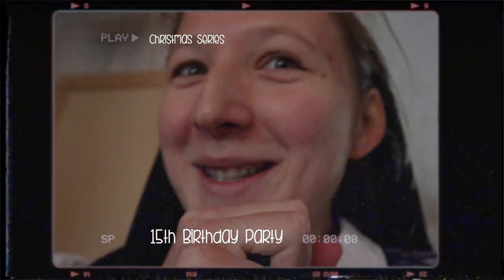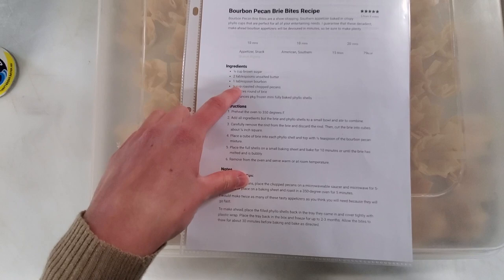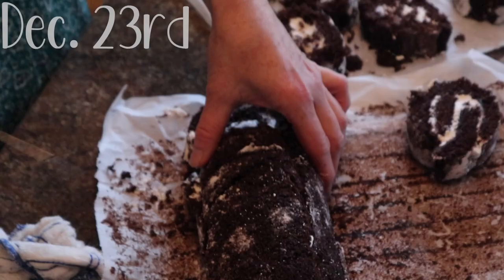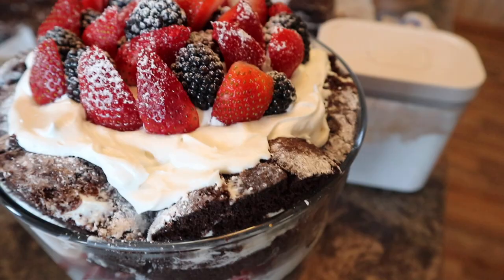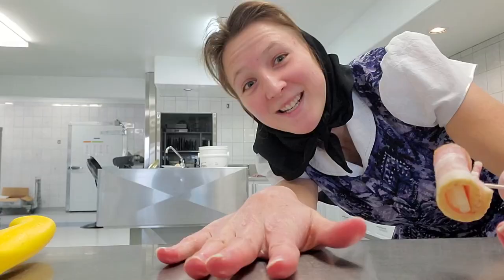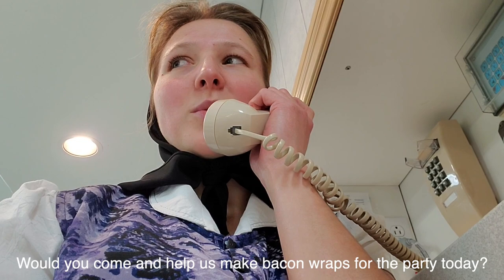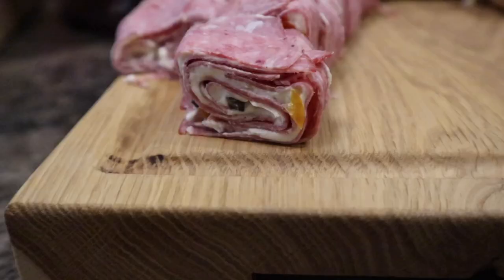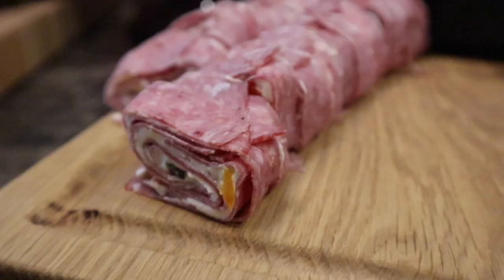Austin's 15th Birthday And Why It's An Important Part Of Our Culture...Vlog 138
What we made for the party, the traditions that we still keep that have been passed down for a long, long time and what turning 15 means in our culture.